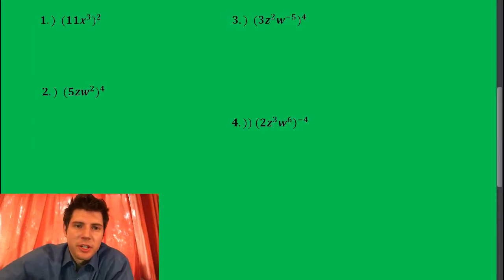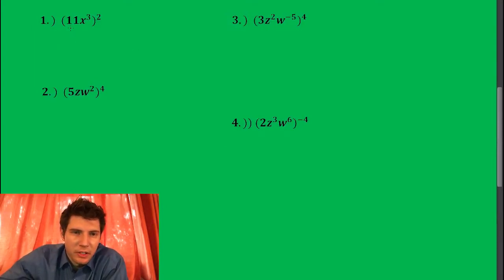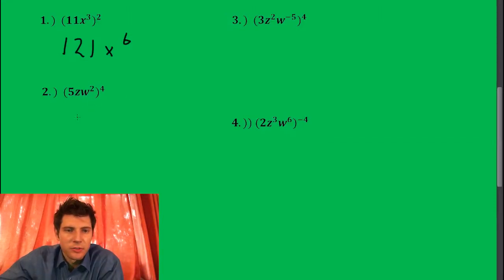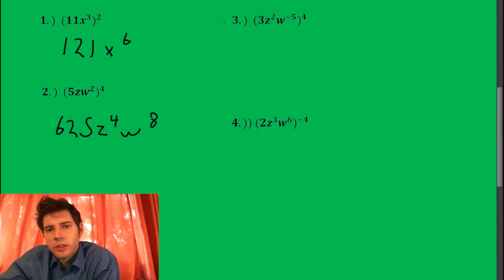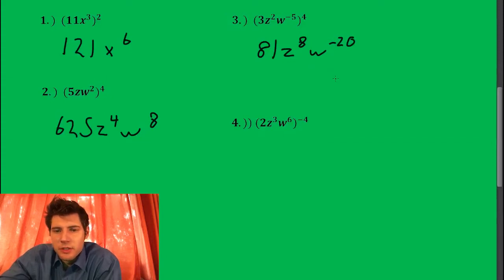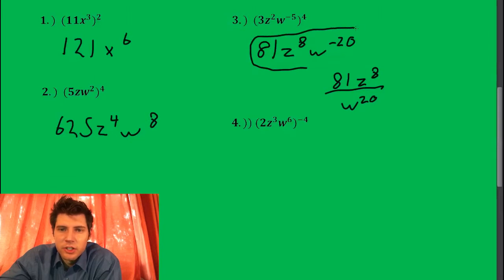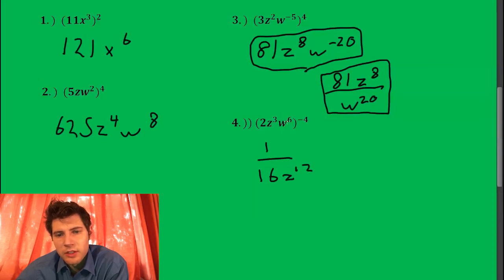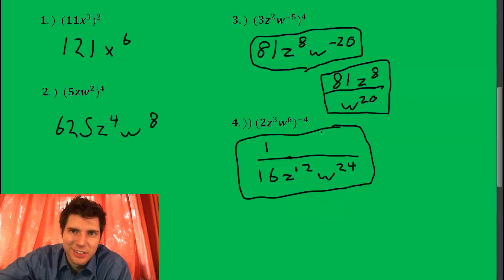Powers of exponents